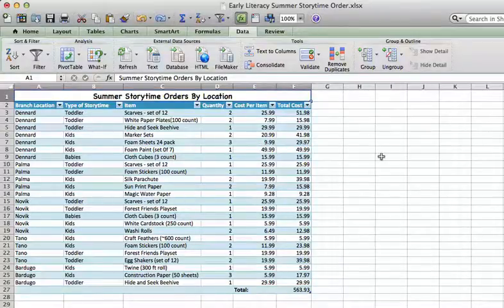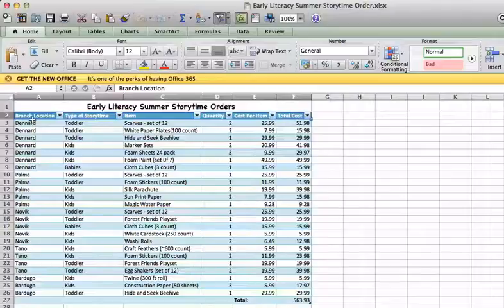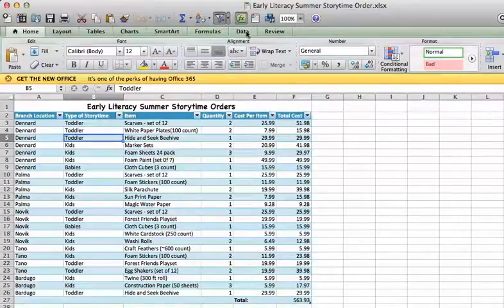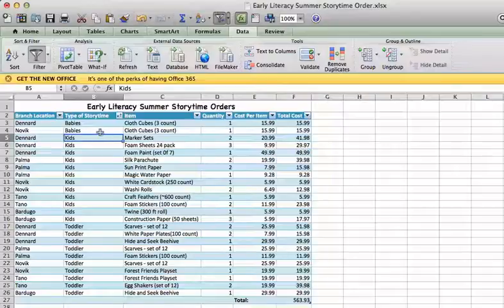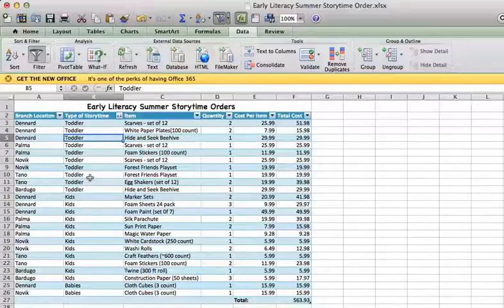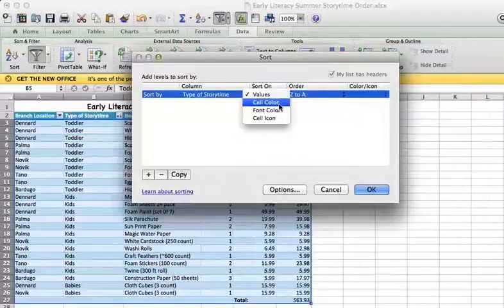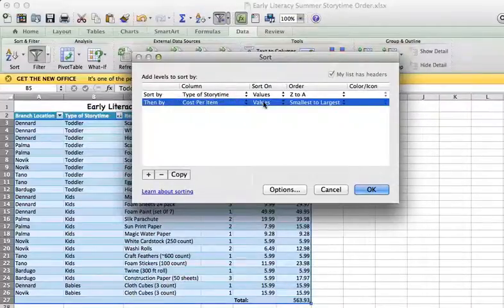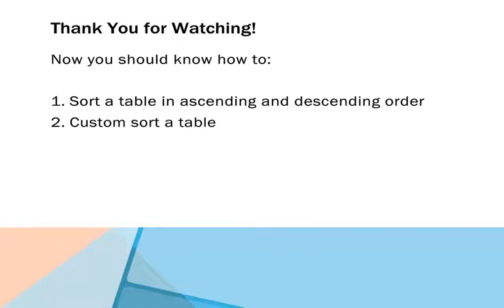LIS 7410 Excel Tutorial Assignment Sheila Garcia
This video tutorial project was created for LIS 7410. The objectives of this tutorial are to teach the user how to sort data in a table in ascending and descending order and custom sort a table.